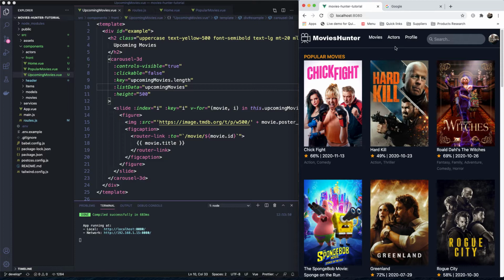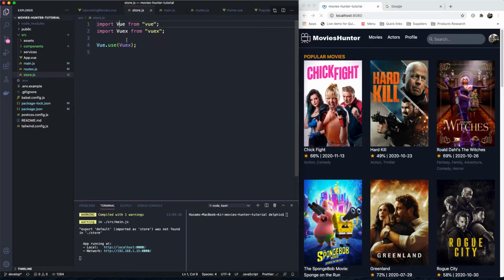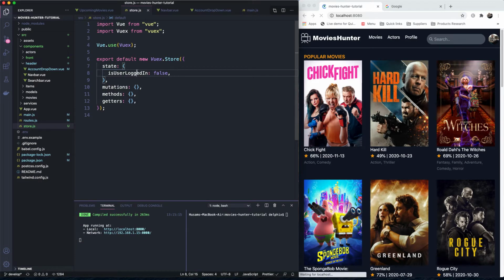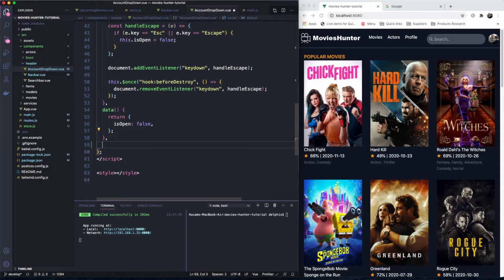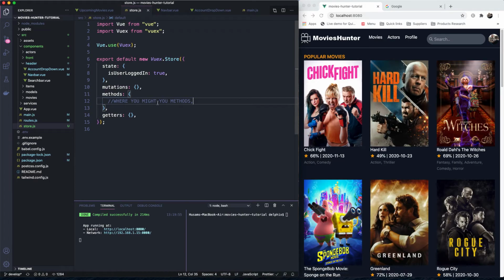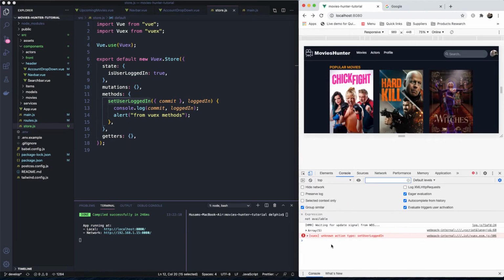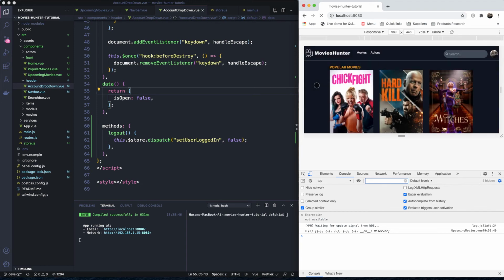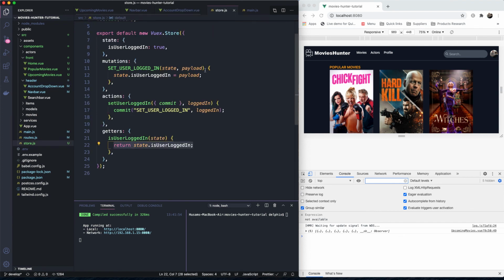Movie Hunter App Implement Vuex For Better State Management System Part 18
In this lesson, we are going use Vuex for better state management system and we will cover mutations, actions and getters.